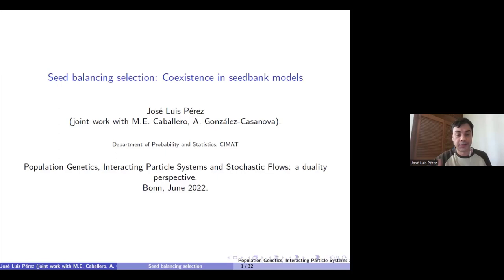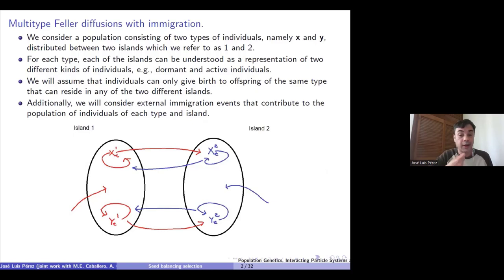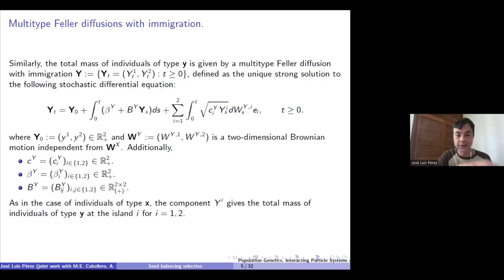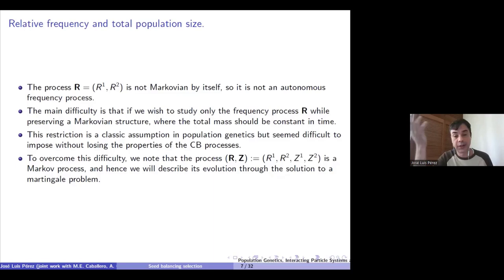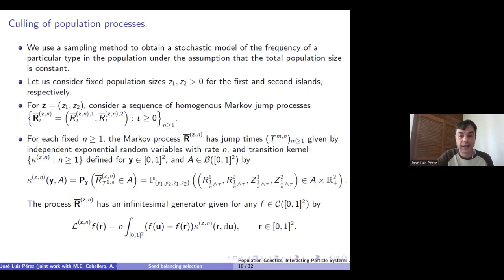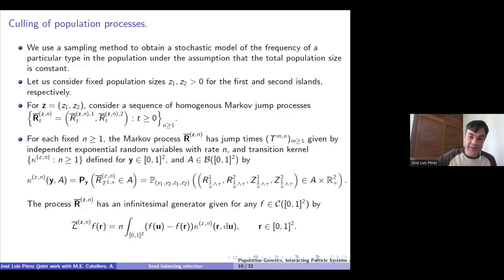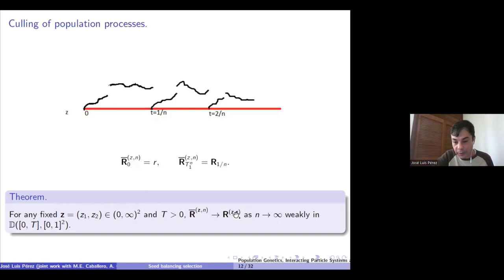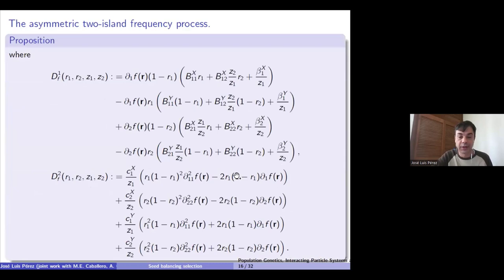José Luis Pérez Garmendia: Seed Balancing Selection: Coexistence in Seedebank models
We consider a population constituted by two types of individuals; each of them can produce offspring in two different islands (in a particular case the islands can be interpreted as active or dormant individuals). We model the evolution of the population of each type using a two-type Feller diffusion with immigration, and we study the frequency of one of the types, on each island when the total population size in each island is forced to be constant at a dense set of times. This leads to the solution of a SDE which we call the asymmetric two-island frequency process. We derive properties of this process and obtain a large population limit when the total size of each island tends to infinity. Additionally, we compute the fluctuations of the process around its deterministic limit.
We establish conditions under which the asymmetric two-island frequency process has a moment dual. The dual is a continuous-time two-dimensional Markov chain that can be interpreted in terms of mutation, branching, pairwise branching, coalescence, and a novel mixed selection-migration term. Also, we conduct a stability analysis of the limiting deterministic dynamical system and present some numerical results to study fixation and a new form of balancing selection.